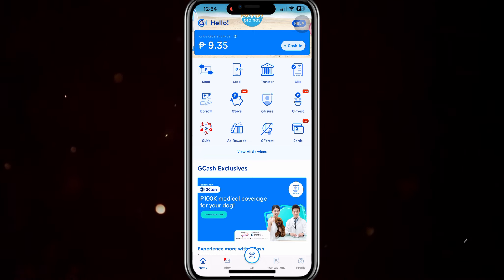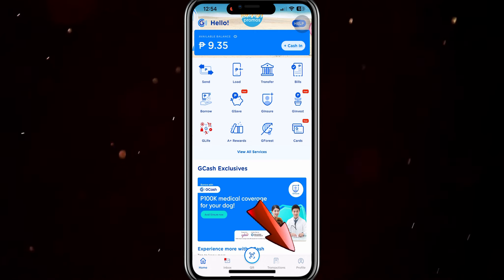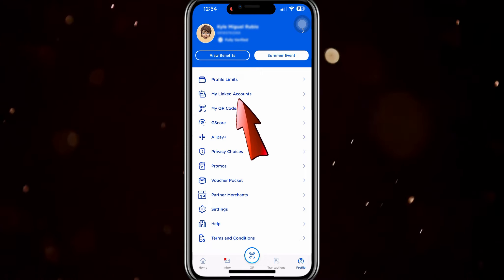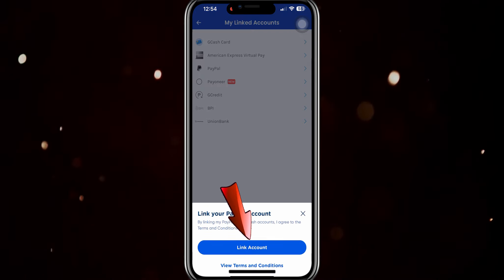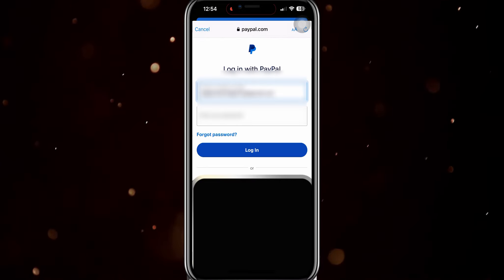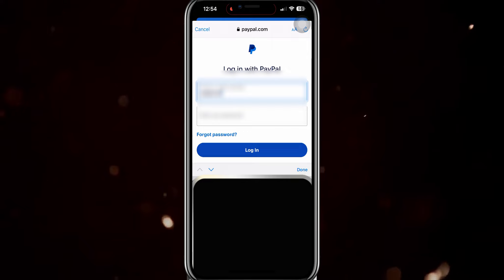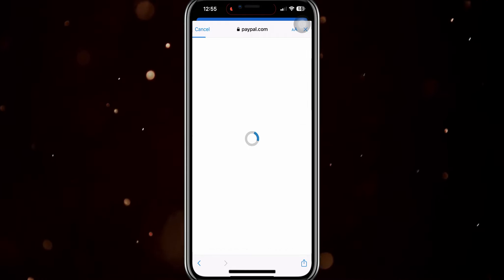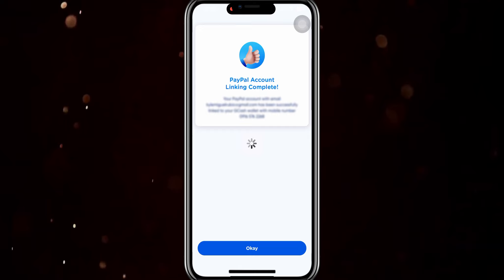How To Link PayPal to GCash (Tutorial)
Linking your PayPal account to GCash have some advantages, like ease of transactions, payment of goods. In this video we will show you step by step how to link Paypal to GCash account.